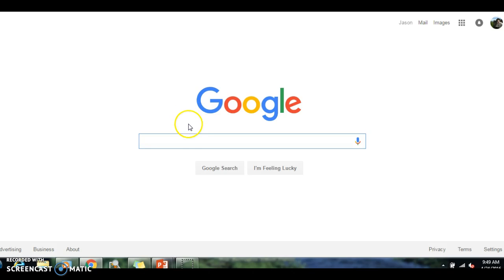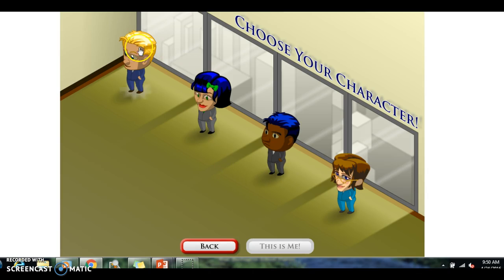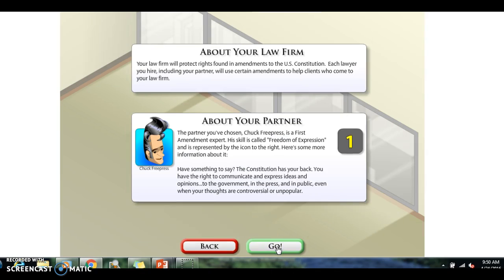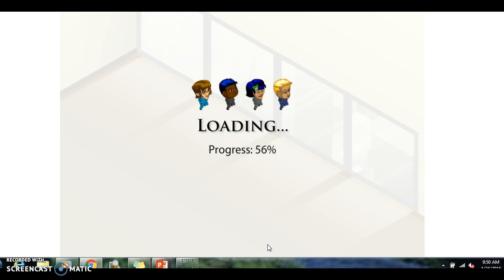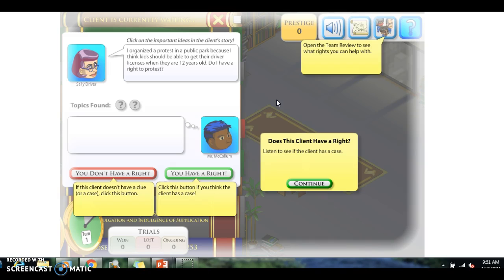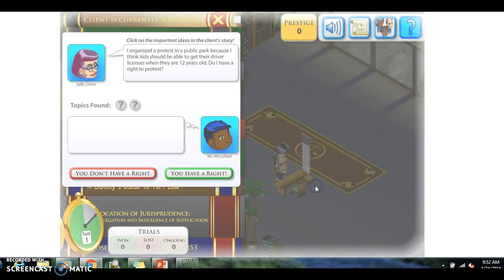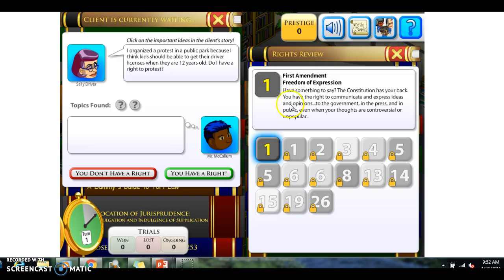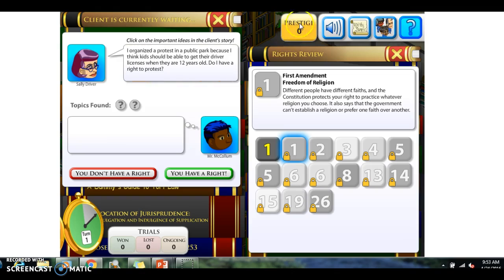iCivics Do I Have A Right? 101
Covers the basics of the iCivics simulation, Do I Have A Right?